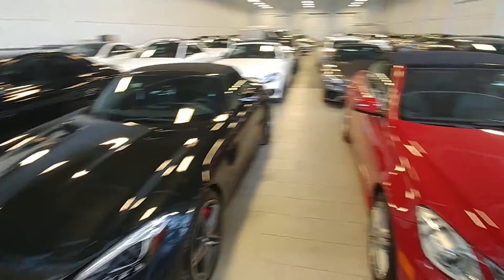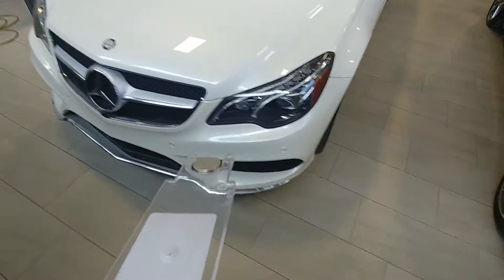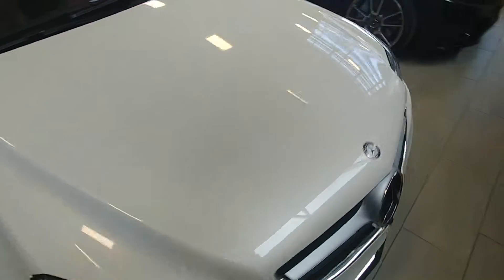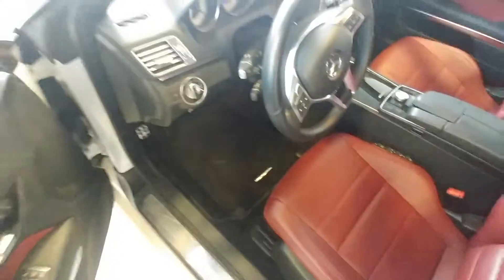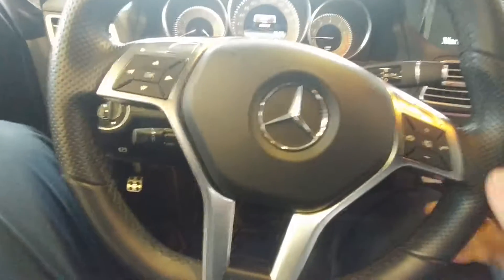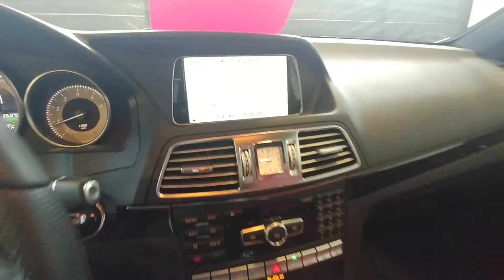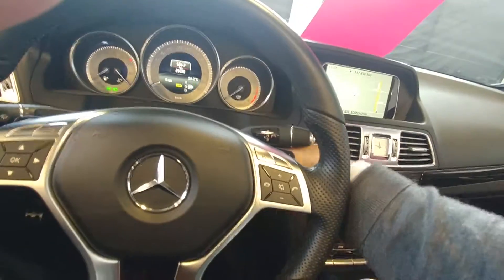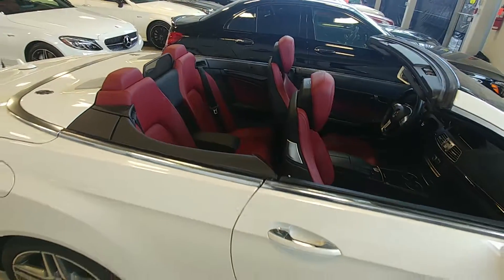Curtis's new 2014 E350 Cabriolet - Mercedes Benz Edmonton West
Looking for a great car at a great price call Danny Paulino